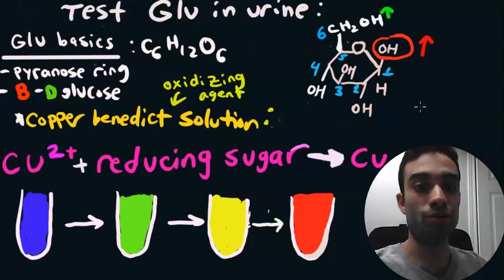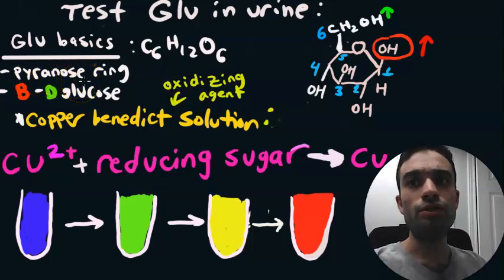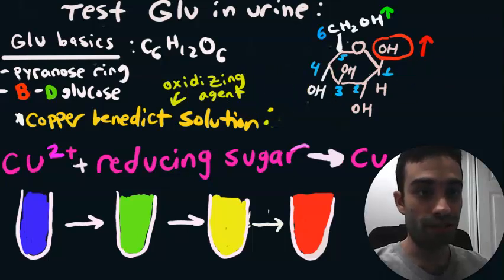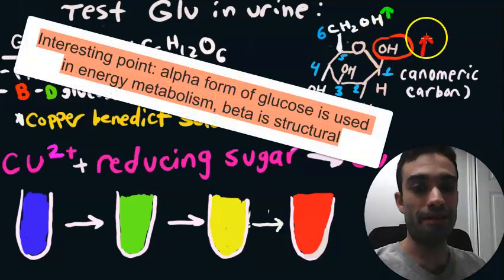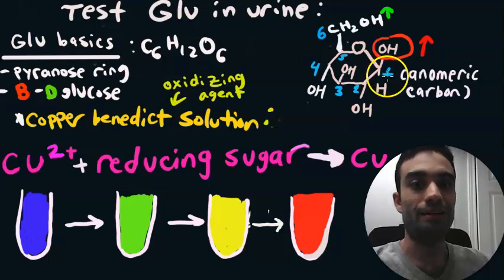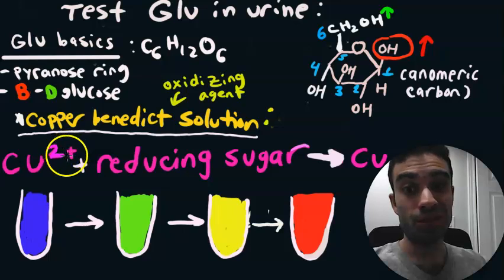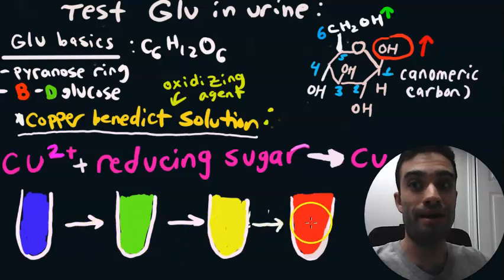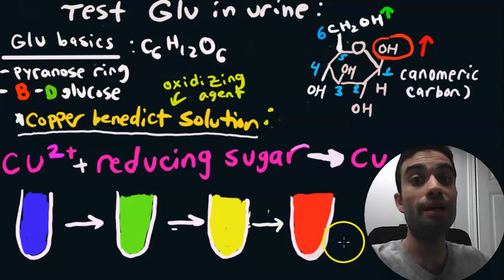How to measure glucose in the urine